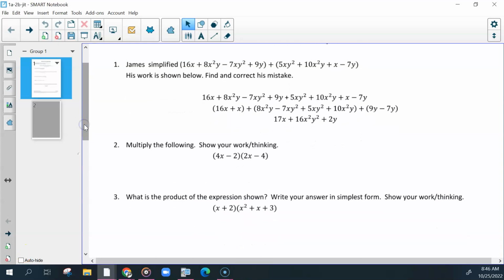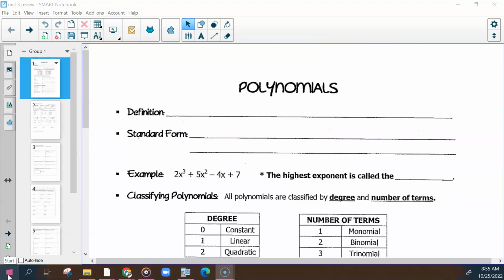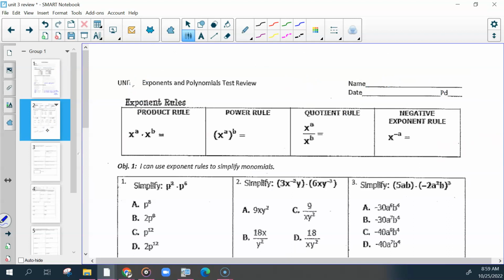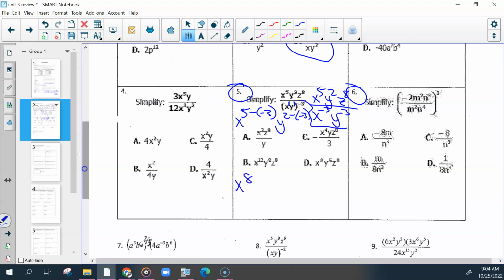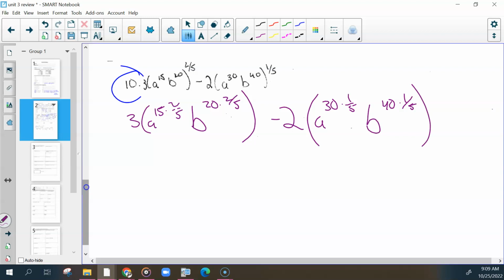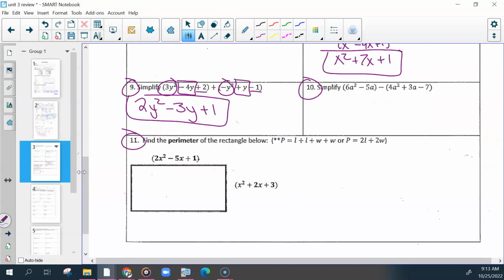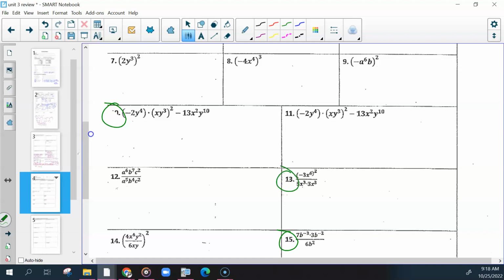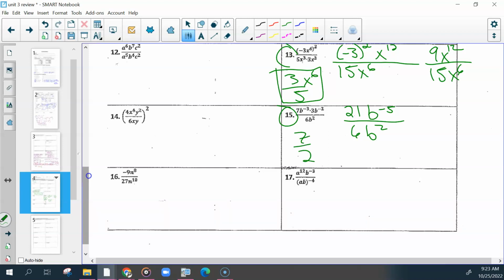Adv. Alg 1 2nd 10-24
We went over the polynomial operations quick check. Then we went over some review problems before you took your quiz.